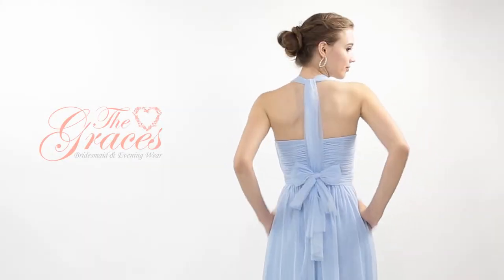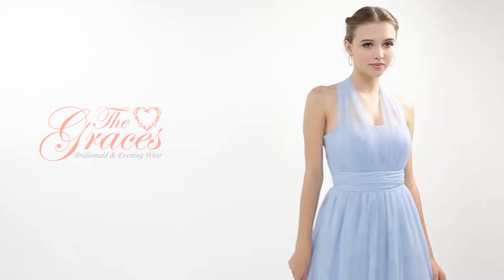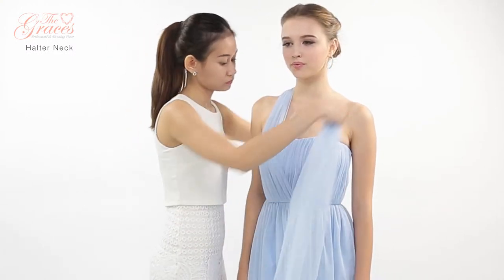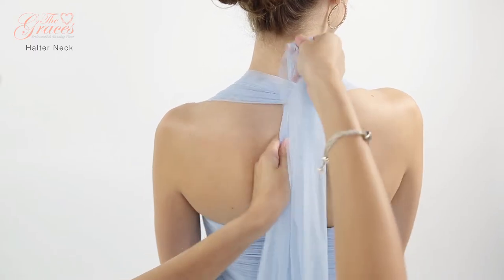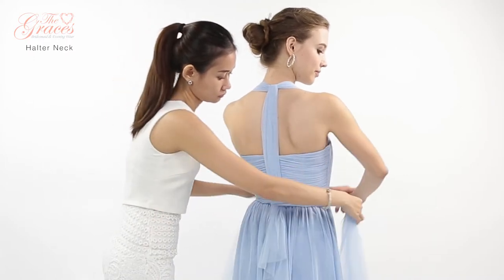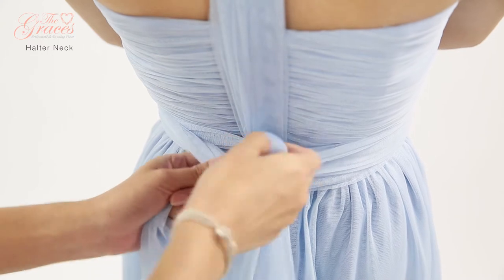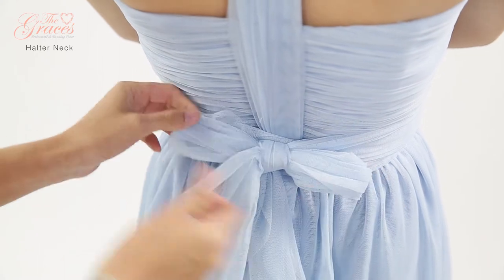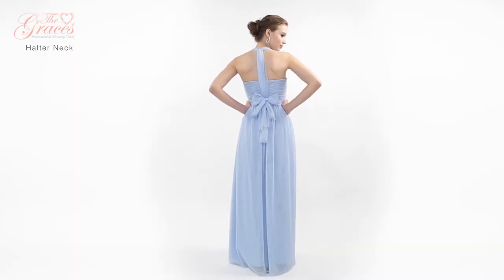The Graces || How to Style Infinity Dress - 7.Halterneck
Learn how to style the infinity dress. 15+ ways versatile styling. The Graces Infinity Dress, Infinity Styles Infinity Love. Bridesmaids and Evening Dress.

The Graces presents its first deluxe convertible series, featuring the highly versatile Aglaia, Euphorosyne, and Thalia dresses. Each presents a different fabric, assortment of colours, and choice of lengths to suit your desires. Oh, and have we mentioned the unique quadra-panel fabrics accommodate over 15+ variations for styling? Yup! Talk about functional play.

A sweetheart neckline frames your fancy hairdo and shows off your collarbones. Thin pleated folds accentuate the bust. All bodice tops even include an embedded layer of padding to save you the hassle of bra straps and the lot. The skirt bottom features layers upon layers of fabric cascade into a hem of breezy soft waves. Perfect to complement bohemian sandals as you go about bridesmaids duties for the day, or classy heels for the night.

Pleased to see our delectable selection of fabrics? Us too!

Aglaia is chiffon-based with a weighted inner-layer to give the dress shape. The skirt flare flows lightly in the wind, and exudes nighttime mystery with its darker shades. The top bodice is connected to the bottom skirt flare via a thick band to give more shape.

Euphorosyne is tulle-based with a non-sheer inner-layer for breathability. Its pastel shades are perfect for afternoon weddings, garden parties, and English floral settings. The top bodice melds into the skirt flare with subtle threading.

Thalia is chiffon-based with an inner-layer for comfort all through the day. Its specially crafted ombre hues can take you from morning to night with a simple change of accessories (think sandals to heels, small pendants to statement necklaces, pearl studs to swing earrings!) The top bodice is connected to the bottom skirt flare wvia a thick band to give more shape.

Available in two lengths: Midi and Maxi.
Available in sizes XS, S, M, L, XL.